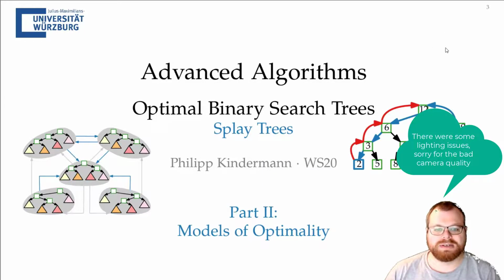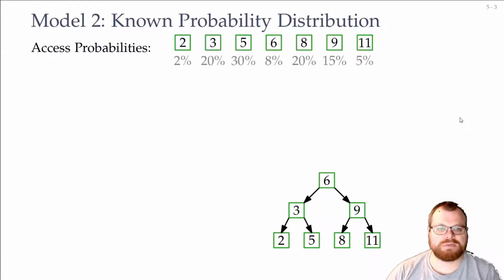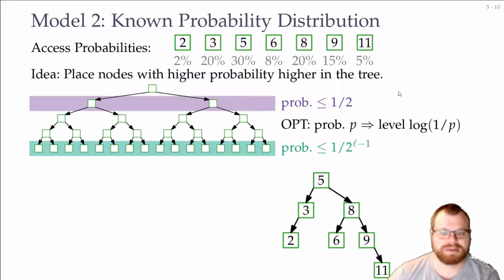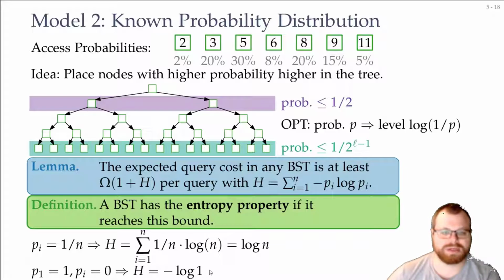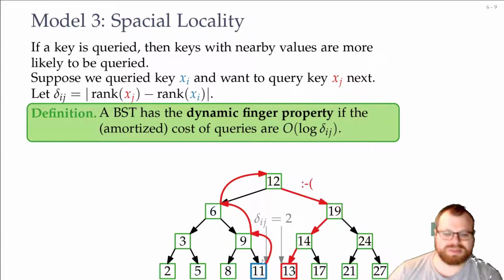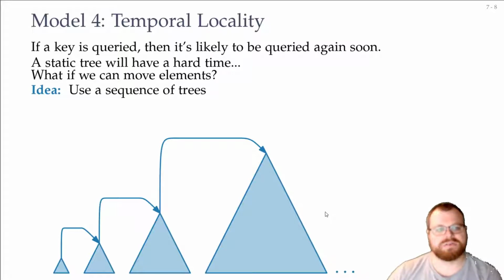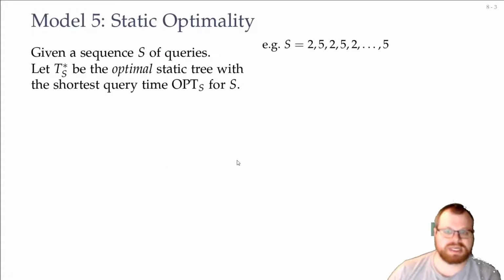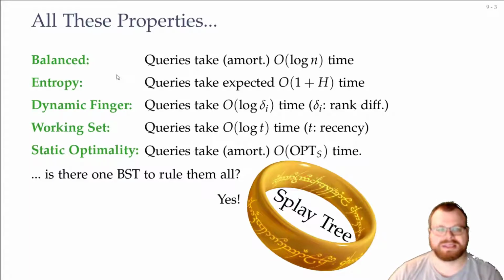Optimal Binary Search Trees: Splay Trees (2/6) | Advanced Algorithms - Lecture 10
Advanced Algorithms
Lecture 10: Optimal Binary Search Trees and Splay Trees
Part II: Models of Optimality
Philipp Kindermann